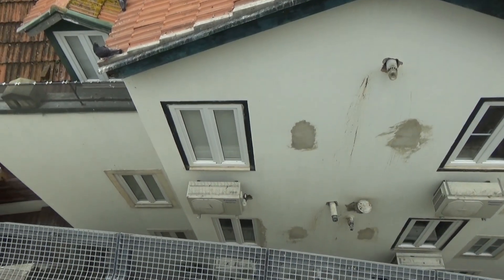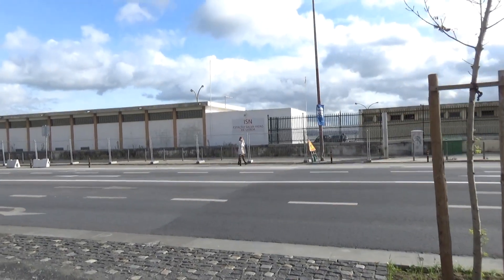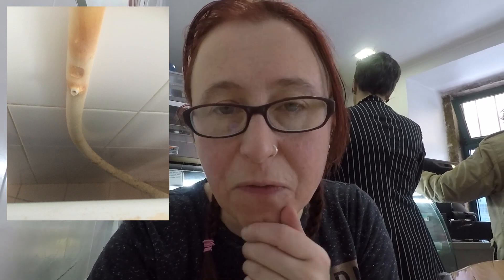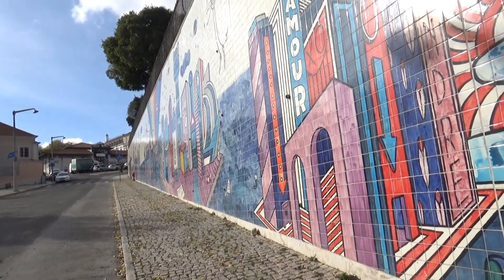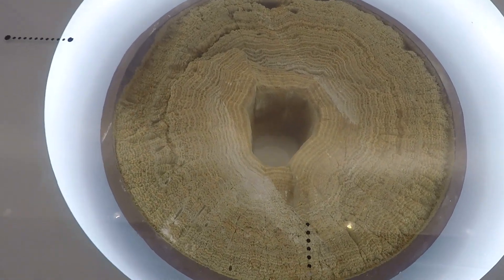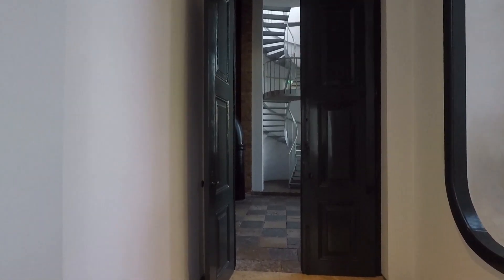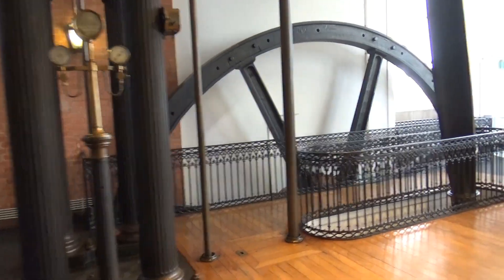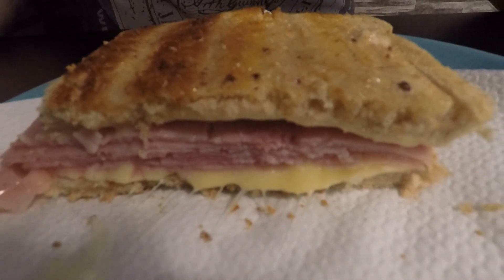MUSEUMS in LISBON - Water Museum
Lisbon Water Museum Vlog. Portugal.

I love exploring all the museums in Lisbon! Today we take a walk from our AirBnB apartment to the Barbadinhas Steam Pumping Station - one of the four sites of the Lisbon Water Museum/Museu da Agua de Lisboa.

The Address of the museum we visited is:  R. Alviela 12, 1170-012 Lisboa, Portugal

My cameras used to film these vlogs:

- Sony Handycam HDR-PJ410

– GoPro Hero 5

- The laptop I use for my video editing

                                                They don't do a bad job of reducing wind
                                                noise! I wouldn't be without them.

We're a homeschooling/home-educating family of two based in the UK dealing with the daily challenges of managing Izzy's severe, chronic eczema and her education. Our resourcefulness is tested on a daily basis, but we'd love to share our little triumphs and discoveries with you as we go along.